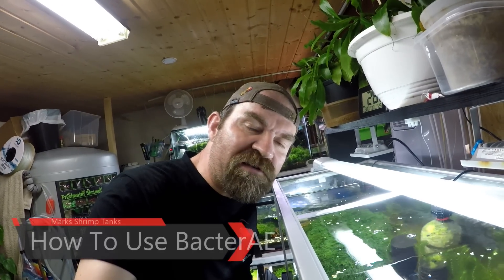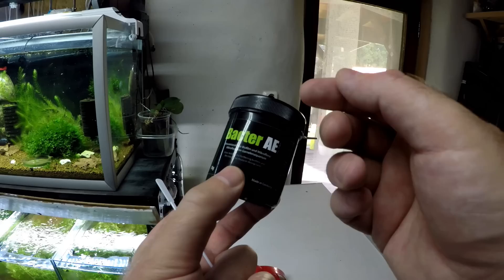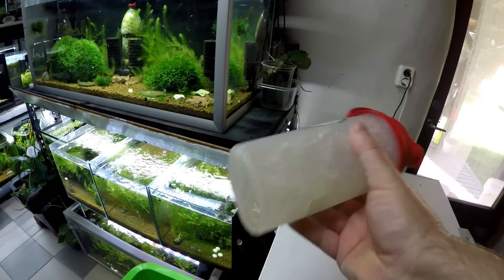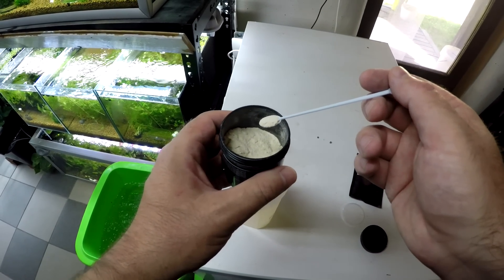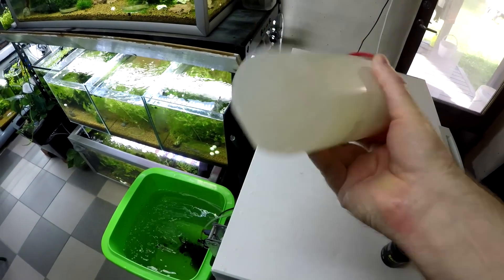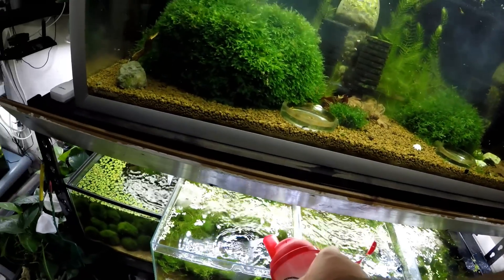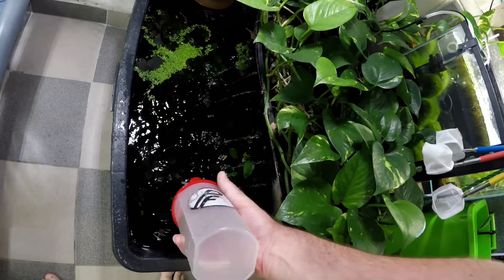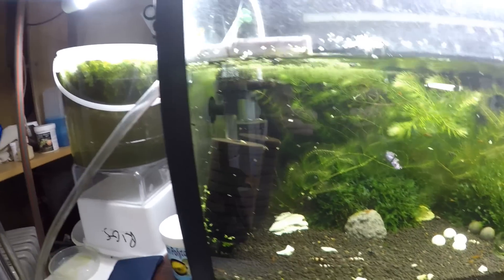How To Use Bacter AE: FANTASTIC If Used Properly (Tutorial)